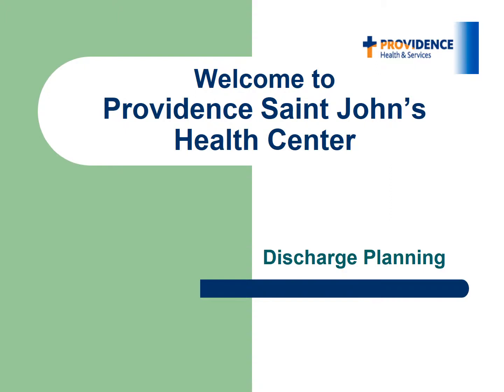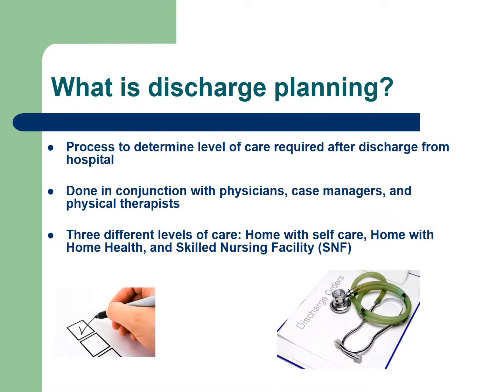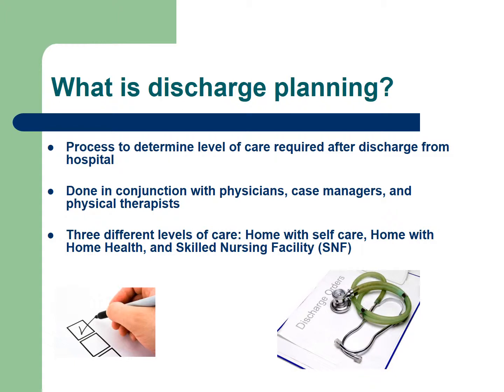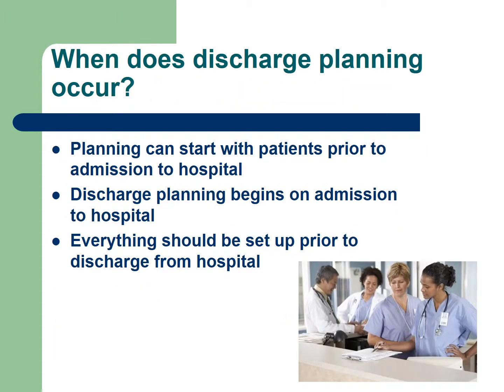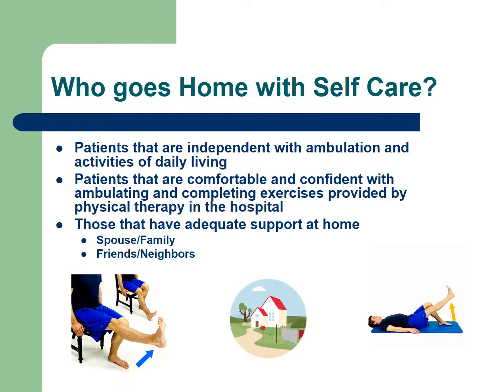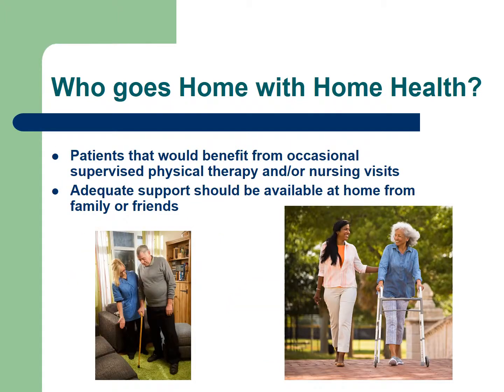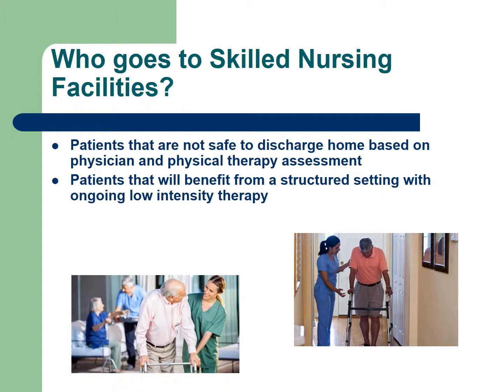Discharge Planning After Joint Replacement Surgery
Dr Andrew Yun is the Medical Director of Joint Replacement Services at Saint John’s Health Center in Santa Monica.  In this video Dr. Yun discusses the process of discharge planning after joint replacement surgery.